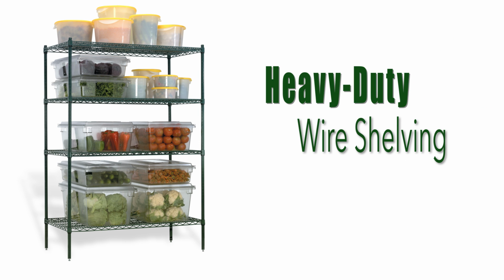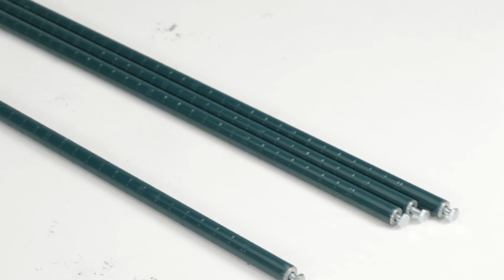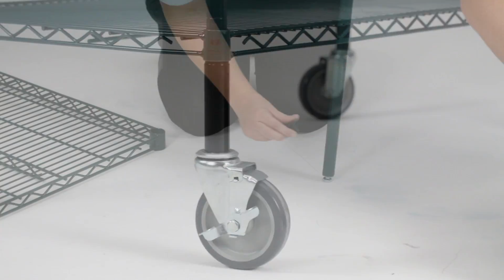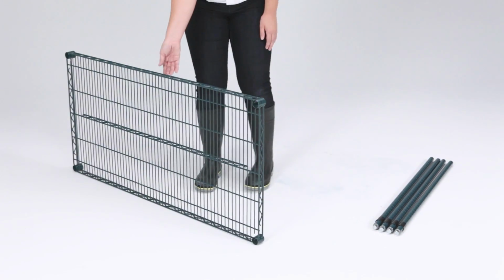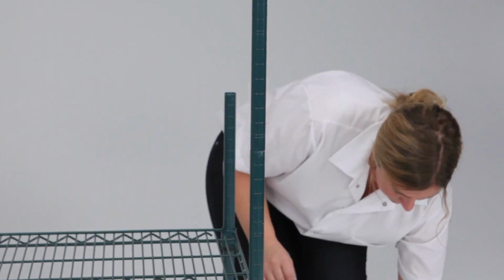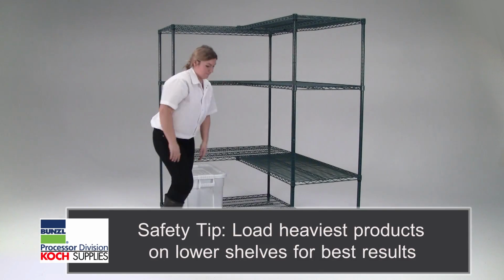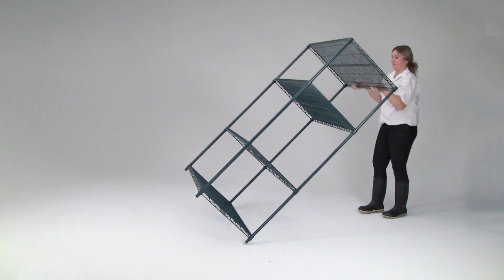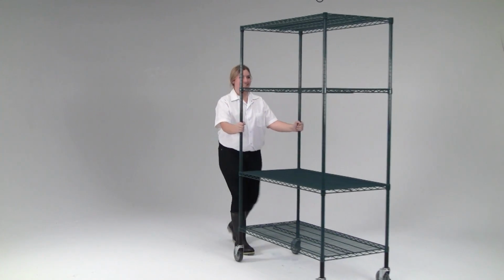Heavy Duty Wire Shelving Assembly — Bunzl Processor Division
This video shows how easy it is to assemble our heavy-duty wire shelving, which is designed to stand up to years of harsh conditions. The shelves are adjustable, leveling is a breeze and we even offer optional casters to make your shelving unit mobile.